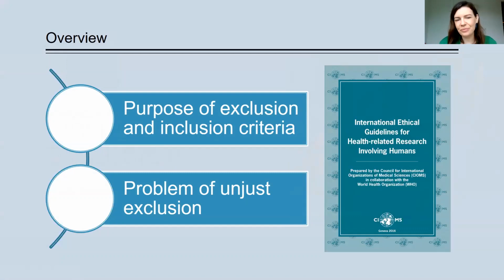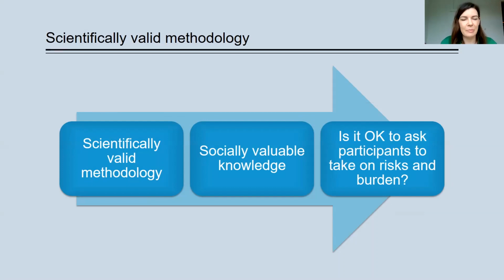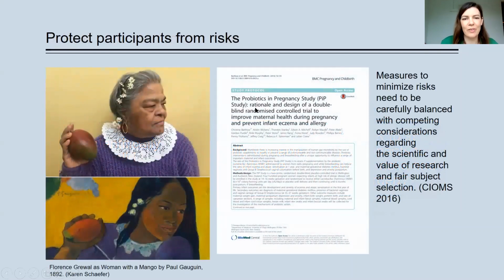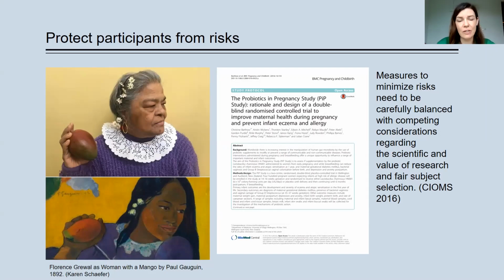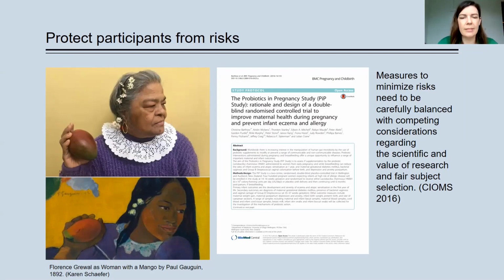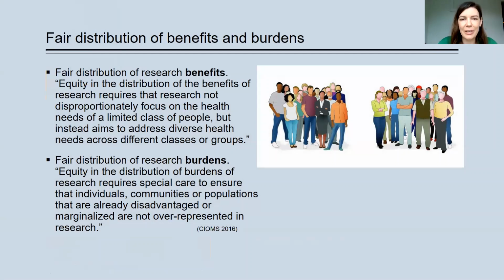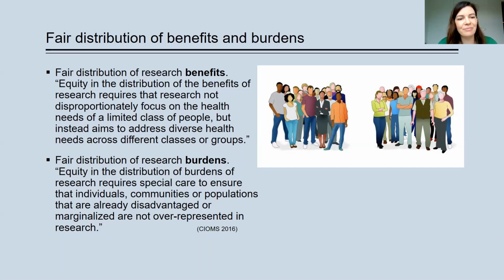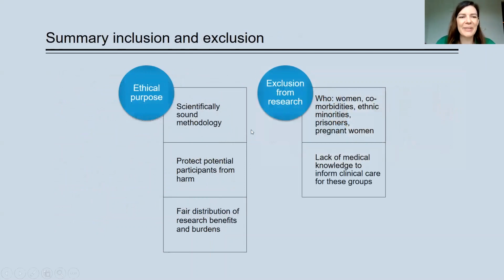Exclusion and inclusion criteria in research ethics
A quick introduction to the ethical issues associated with inclusion and exclusion criteria in research